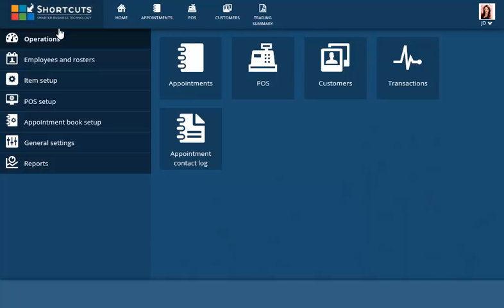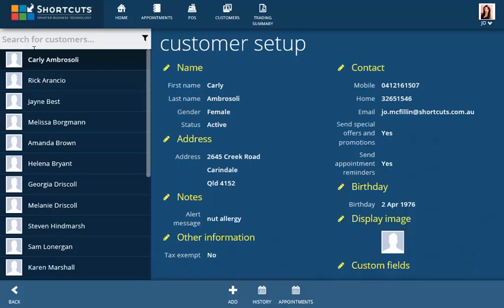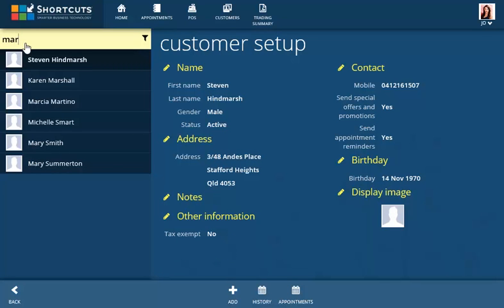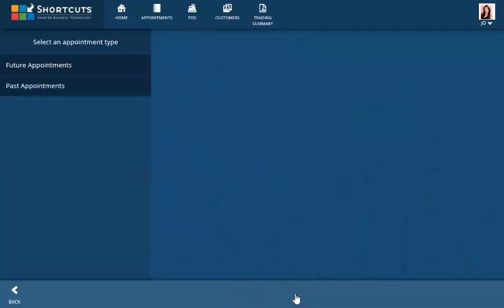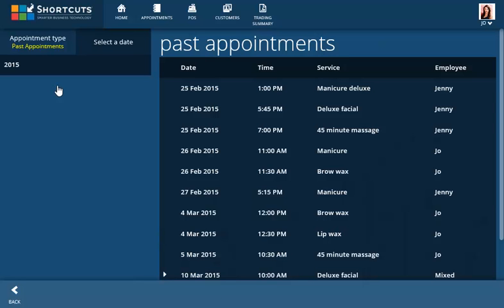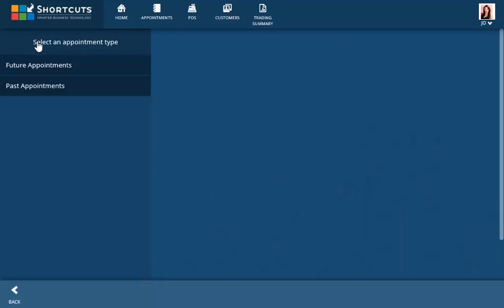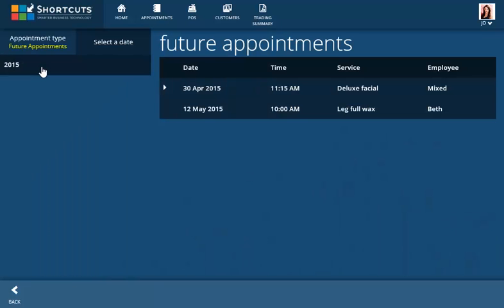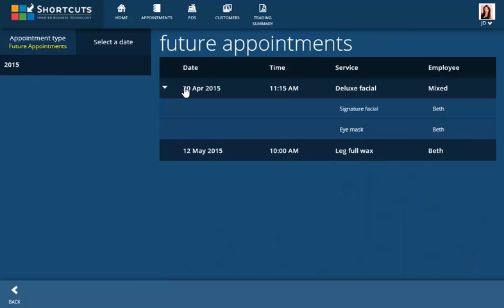Shortcuts Live - Locating a booked appointment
Learn how to make the most of Shortcuts Live to suit you and your business. This demonstration will show you how to locate a client's booked appointment.